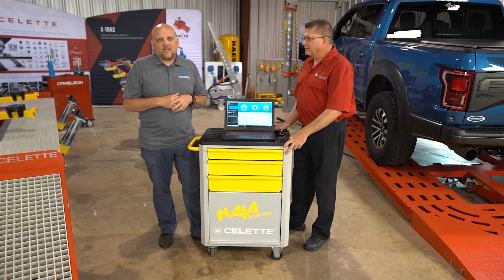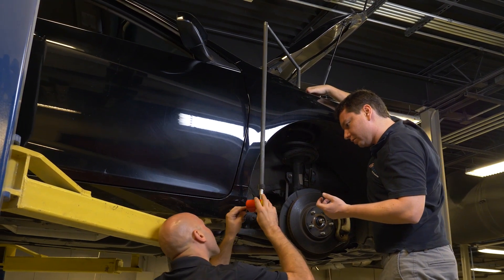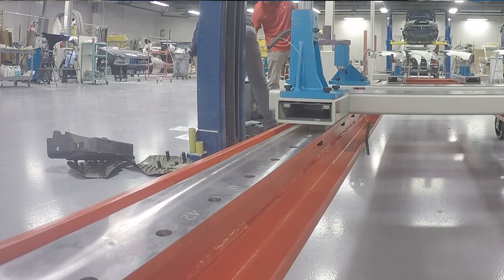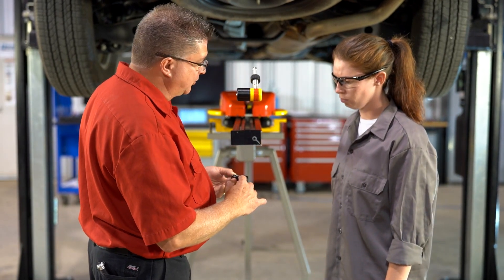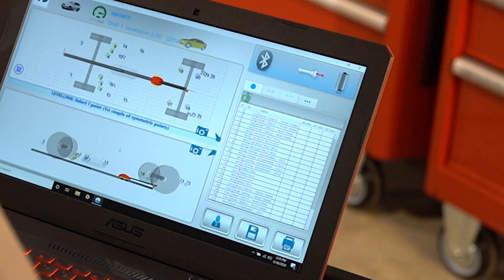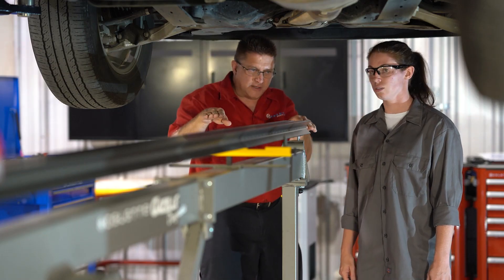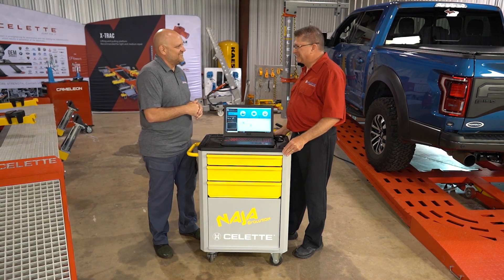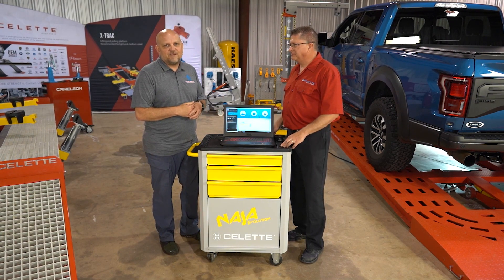Understanding The Role Of Training In 3D Measuring Systems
It doesn't matter how good the tool is if the technician is not properly trained.

In this episode we'll take a look at some issues improperly trained technicians can encounter during a repair as well as the repair quality issues it can cause.